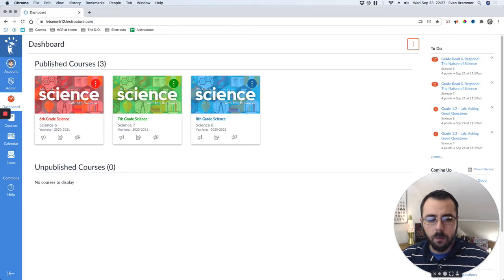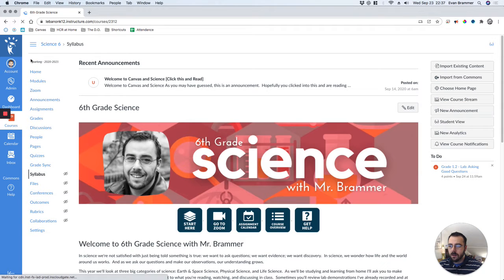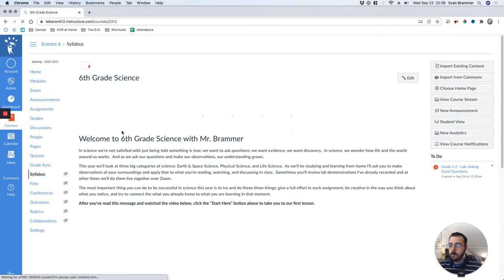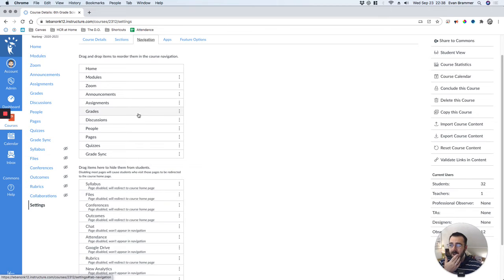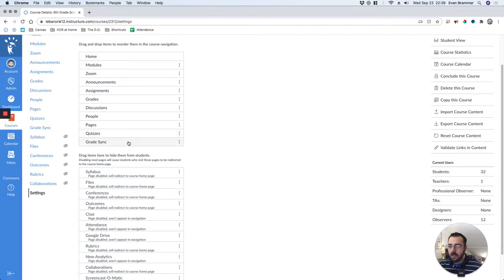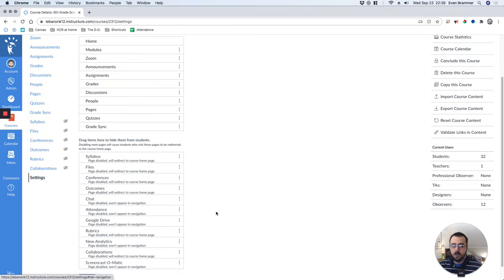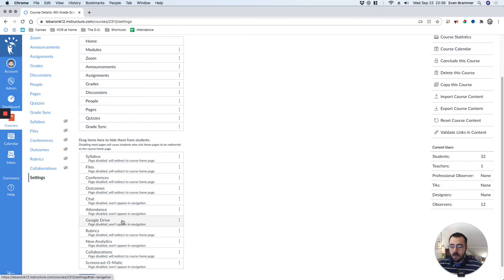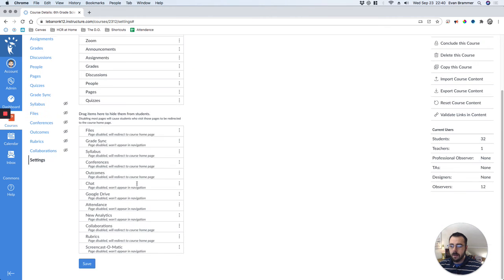Substitute Course Navigation